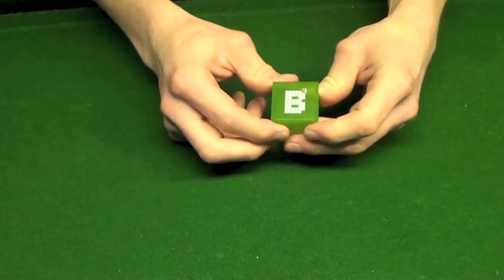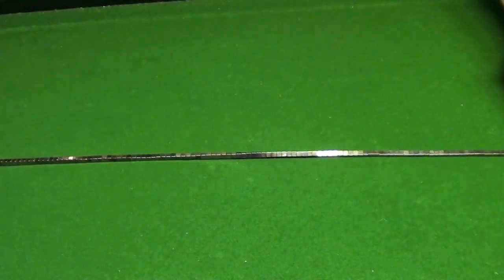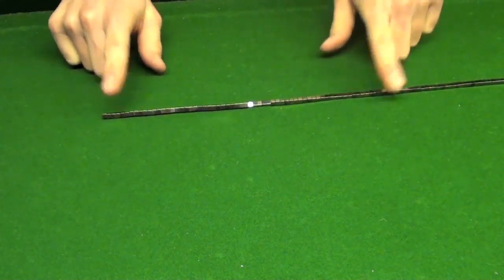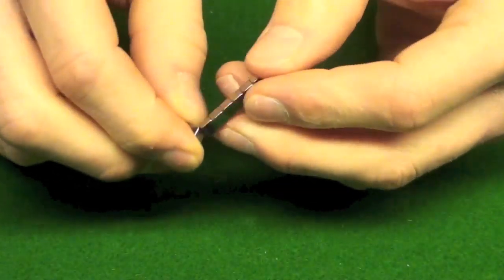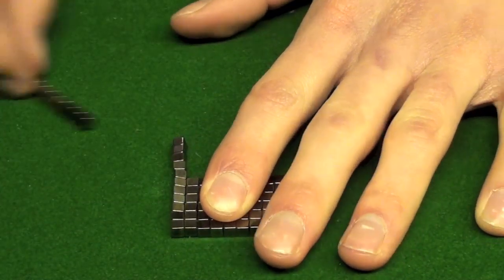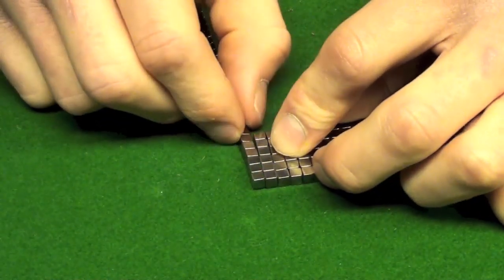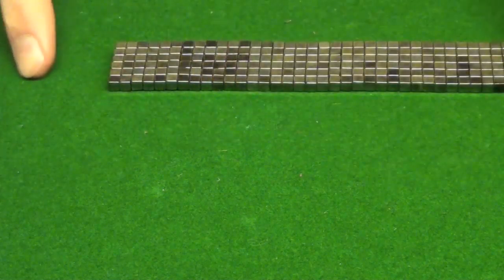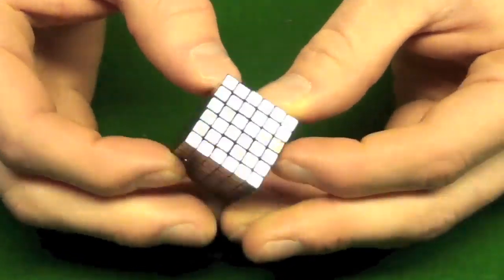How To Make a Buckycubes Cube. HD Tutorial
Switching over to some Buckycube videos. Let me know what shapes to make whether its buckyballs or cubes. How to make a buckycubes cube! HD